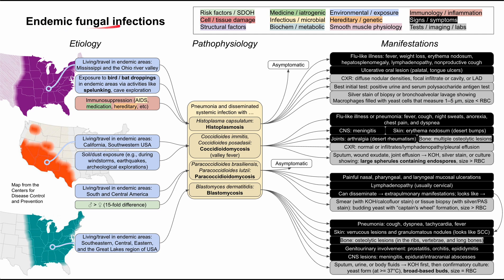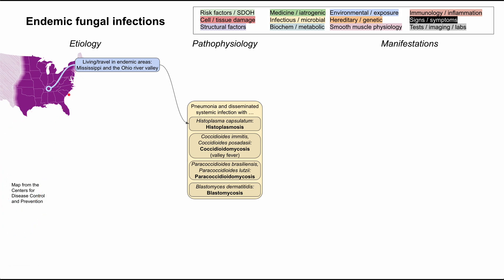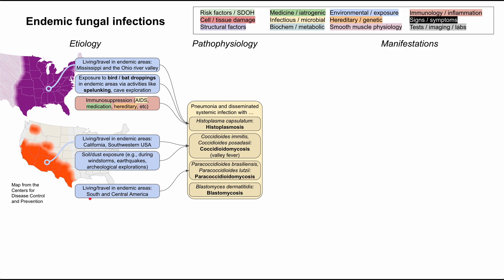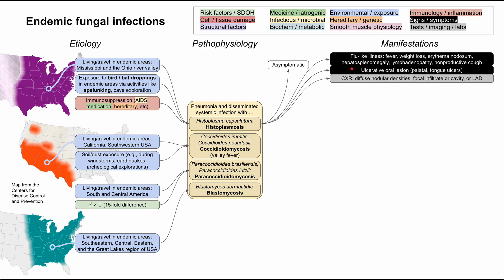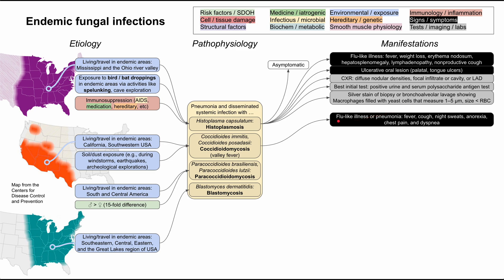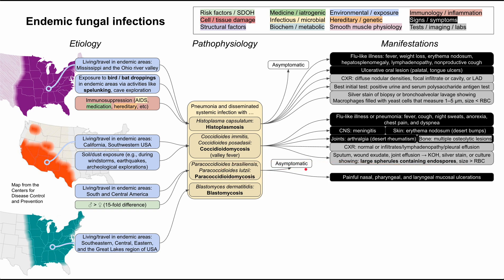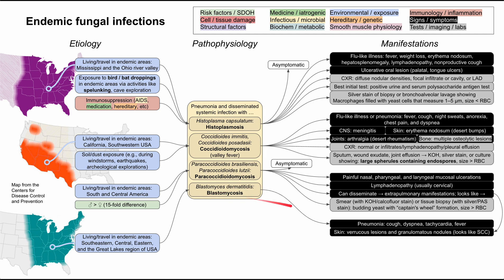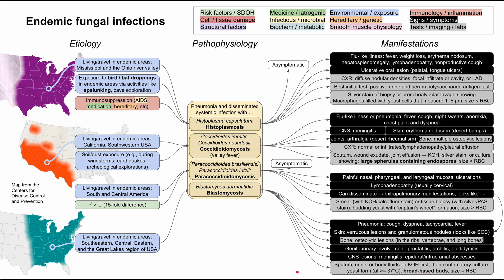Endemic fungal infections: Histoplasmosis, (Para)Coccidioidomycosis, Blasto (mechanism of disease)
This is a flowchart on the endemic fungal infections, including histoplasmosis, coccidioidomycosis, paracoccidioidomycosis, and blastomycosis, covering the etiology, pathophysiology, and manifestations.

ADDITIONAL TAGS:
Structural factors
Medicine / iatrogenic
Infectious / microbial
Biochem / metabolic
Immunology / inflammation
Signs / symptoms
Tests / imaging / labs
Environmental / exposure
Hereditary / genetic
Smooth muscle physiology
Pathophysiology
Etiology
Manifestations
 Endemic fungal infections
Pneumonia and disseminated systemic infection with …
Histoplasma capsulatum: Histoplasmosis
Coccidioides immitis,
Coccidioides posadasii:
Coccidioidomycosis
(valley fever)
Paracoccidioides brasiliensis,
Paracoccidioides lutzii:
Paracoccidioidomycosis
Blastomyces dermatitidis:
Blastomycosis
Living/travel in endemic areas: Mississippi and the Ohio river valley
Exposure to bird / bat droppings in endemic areas via activities like spelunking, cave exploration
Immunosuppression (AIDS, medication, hereditary, etc)
Living/travel in endemic areas: California, Southwestern USA
Soil/dust exposure (e.g., during windstorms, earthquakes, archeological explorations)
Living/travel in endemic areas: South and Central America
♂  ♀ (15-fold difference)
Living/travel in endemic areas: Southeastern, Central, Eastern, and the Great Lakes region of USA
Map from the Centers for Disease Control and Prevention
Asymptomatic
Flu-like illness: fever, weight loss, erythema nodosum, hepatosplenomegaly, lymphadenopathy, nonproductive cough
Ulcerative oral lesion (palatal, tongue ulcers)
CXR: diffuse nodular densities, focal infiltrate or cavity, or LAD
Best initial test: positive urine and serum polysaccharide antigen test
Silver stain of biopsy or bronchoalveolar lavage showing
Macrophages filled with yeast cells that measure 1–5 μm, size RBC
Flu-like illness or pneumonia: fever, cough, night sweats, anorexia, chest pain, and dyspnea
CNS: meningitis
CXR: normal or infiltrates/lymphadenopathy/pleural effusion
Sputum, wound exudate, joint effusion → KOH, silver stain, or culture showing: large spherules containing endospores, size  RBC
Skin: erythema nodosum (desert bumps)
Joints: arthralgia (desert rheumatism)
Bone: multiple osteolytic lesions
Asymptomatic
Painful nasal, pharyngeal, and laryngeal mucosal ulcerations
Smear (with KOH/calcofluor stain) or tissue biopsy (with silver/PAS stain): budding yeast with “captain's wheel” formation, size RBC
Lymphadenopathy (usually cervical)
Can disseminate → extrapulmonary manifestations; looks like →
Pneumonia: cough, dyspnea, tachycardia, fever
Sputum, urine, or body fluids → KOH first, then confirmatory culture: yeast form (at = 37°C), broad-based buds, size = RBC
Skin: verrucous lesions and granulomatous nodules (looks like SCC)
Bone: osteolytic lesions (in the ribs, vertebrae, and long bones)
Genitourinary involvement: prostatitis, orchitis, epididymitis
CNS lesions: meningitis, epidural/intracranial abscesses